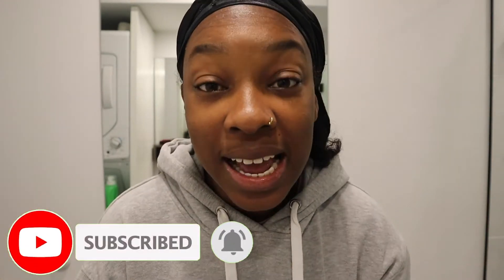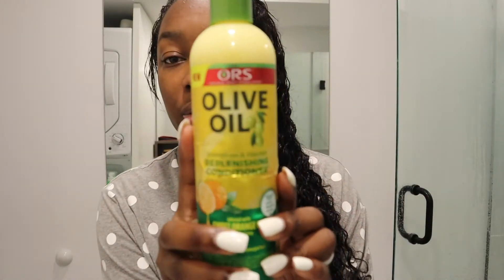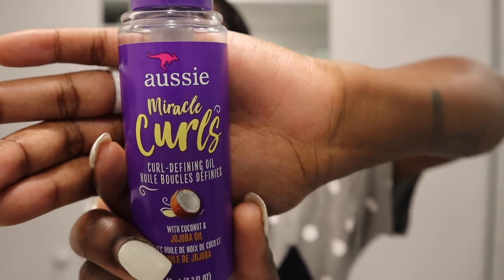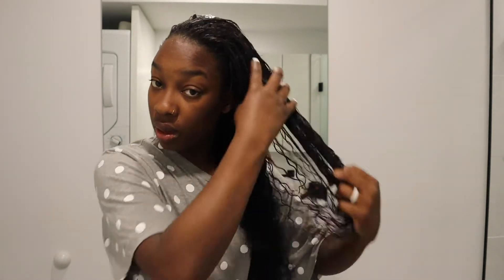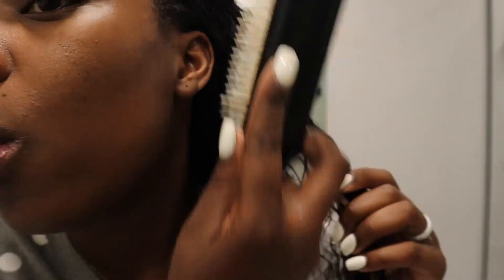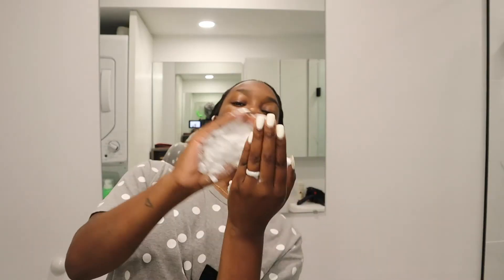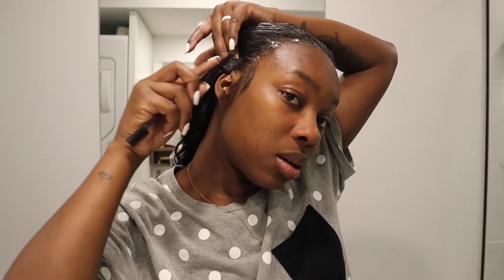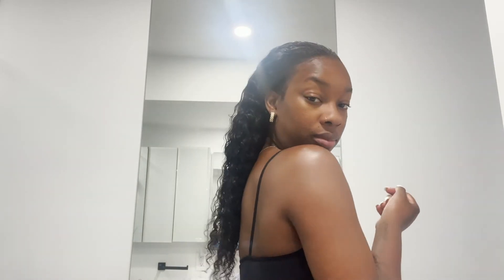How To Easily Achieve The "Wet Hair" Look💦 On curly Hair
Hey Guys! I recently went on vacation and usually my hair frizzes because of the heat but I finally Figured out how to tame it! So In today’s video I will be showing you how to keep your hair soft, curly and how to achieve the “WET LOOK” on your hair all day. Please Let me know what you think in  the comment section below 😊 I appreciate each and every one of you, hope you guys enjoy this video and have a wonderful day!
XOXO 😘

HAIR LINK
Deep Wave Human Hair Bundles Brazilian Hair Weave Bundles Remy Hair Extensions Deep Curly Water Wave Hair Bundles 18,20,22,24 inches

XO Santisha